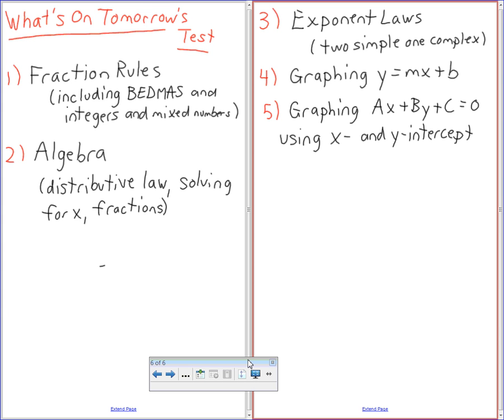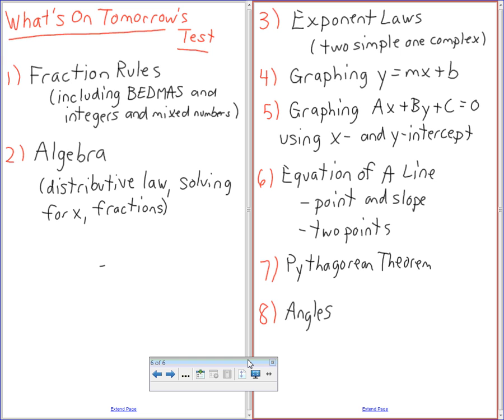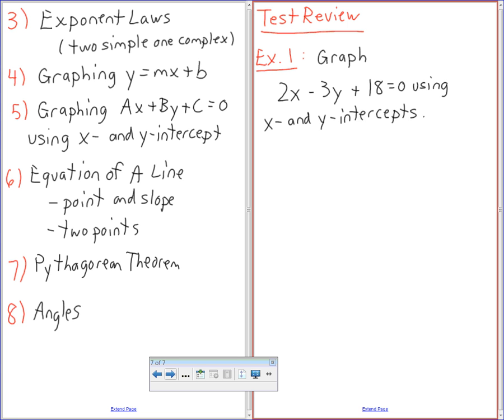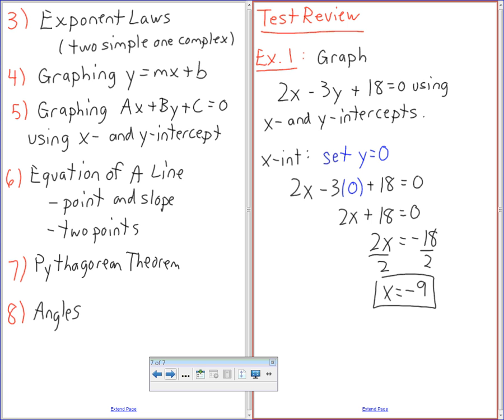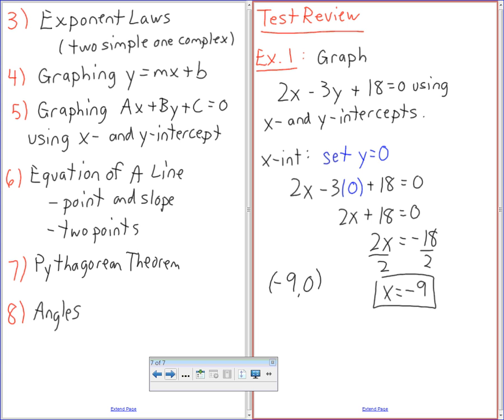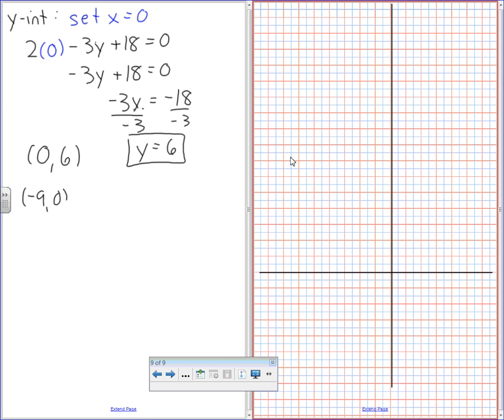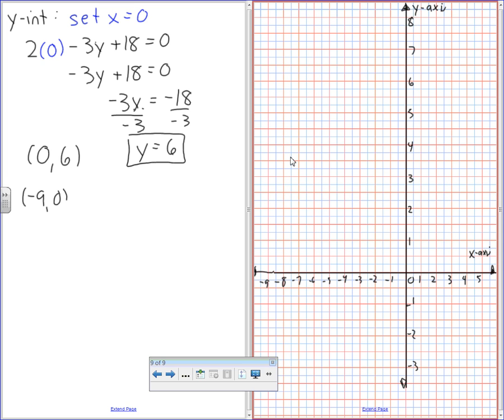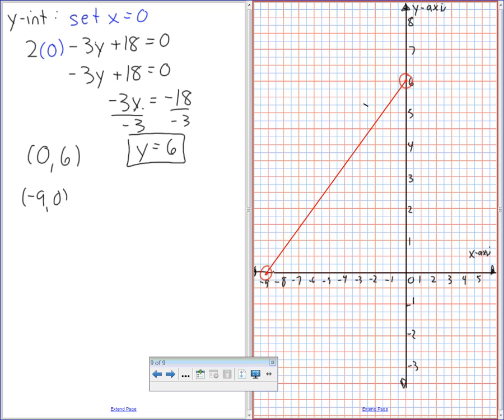MPM2D - Grade 9 Test Review - Part 2 of 4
My February 17th, 2015 lesson for tomorrow's Grade 9 Review Unit Test